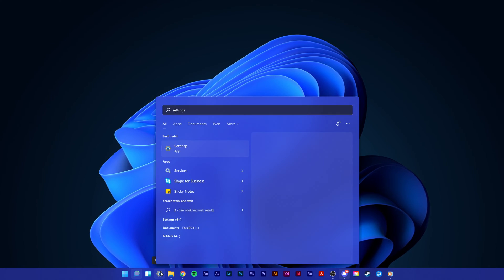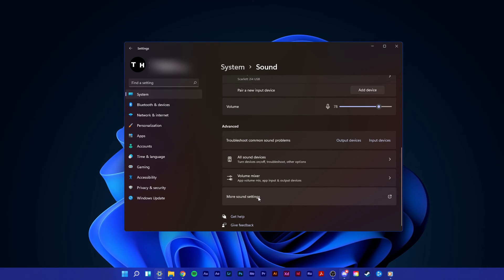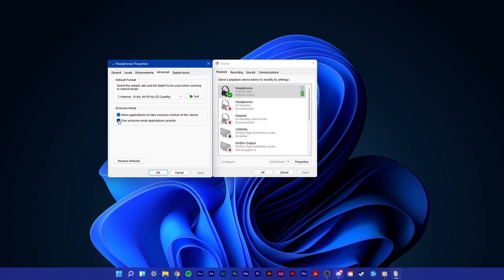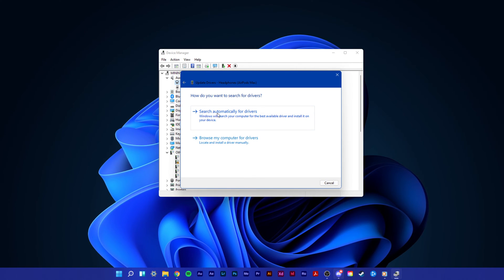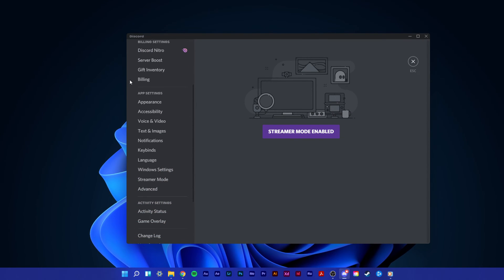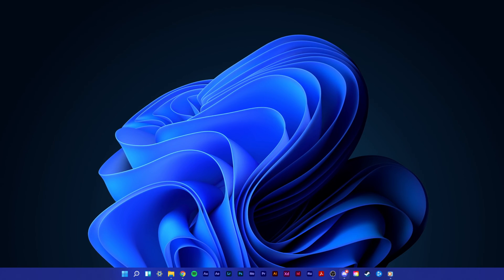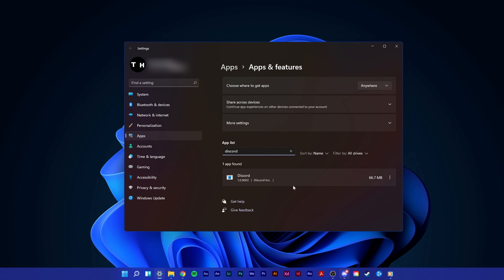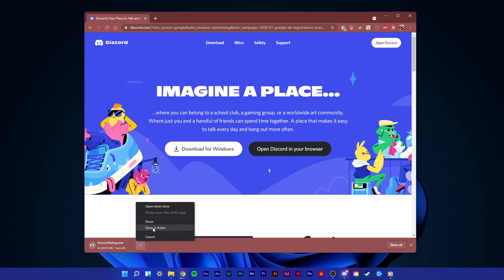How To Fix No Incoming Sound on Discord - Windows 11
A short tutorial on how to fix the issue when you have no incoming audio when using Discord on your Windows 11 PC.